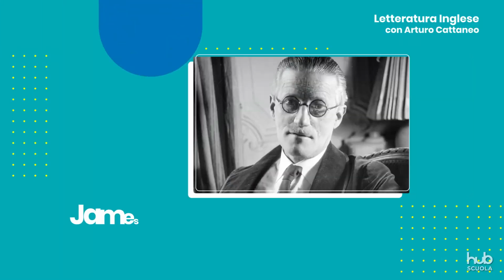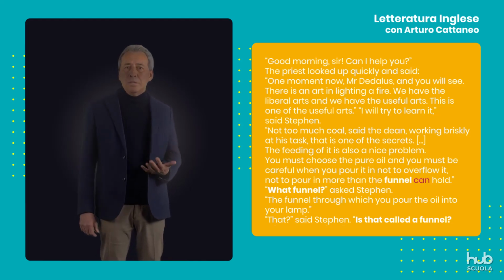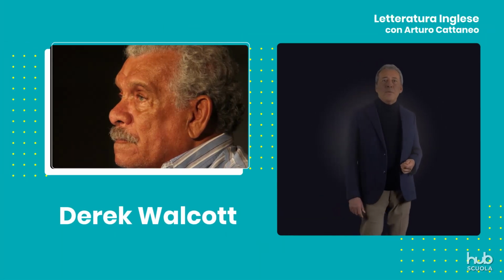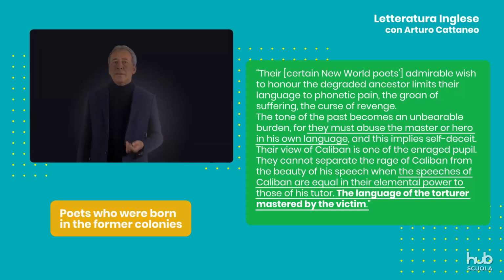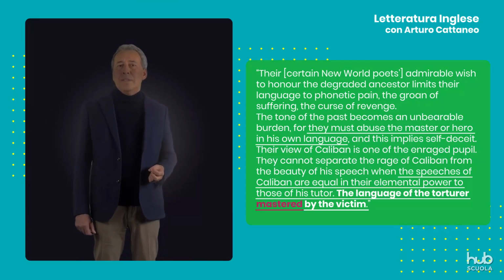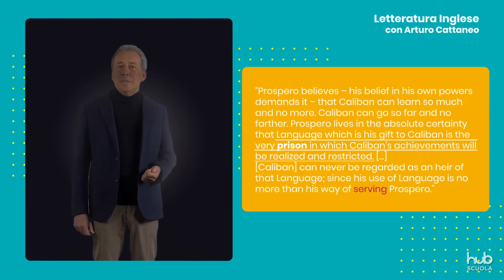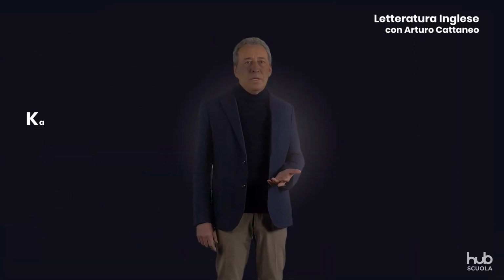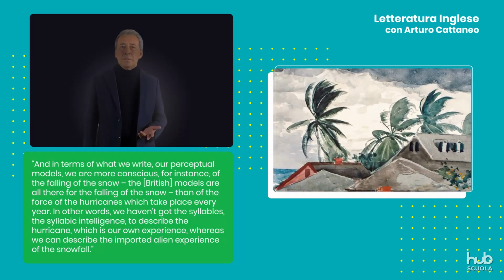Arturo Cattaneo - English as a 'second language' for the writers of the former colonies